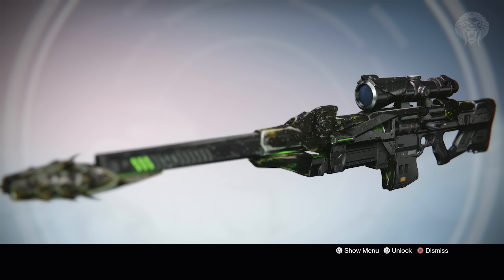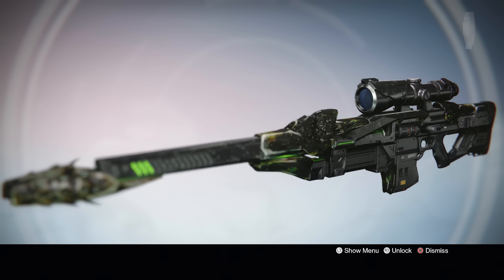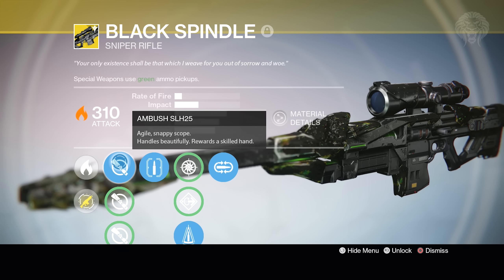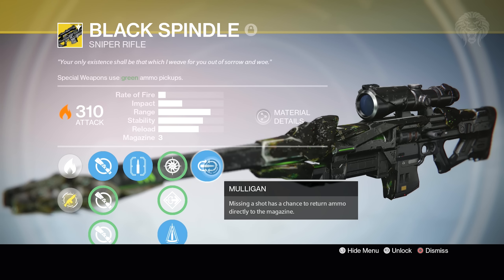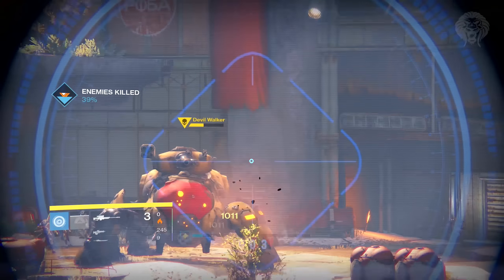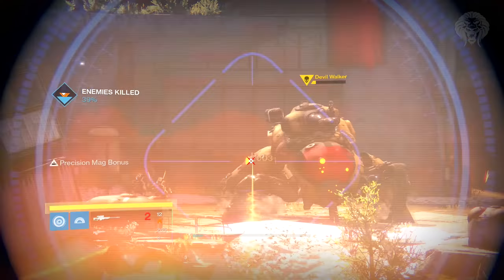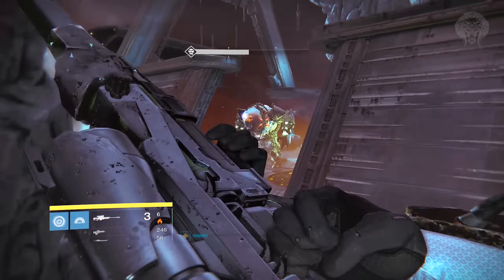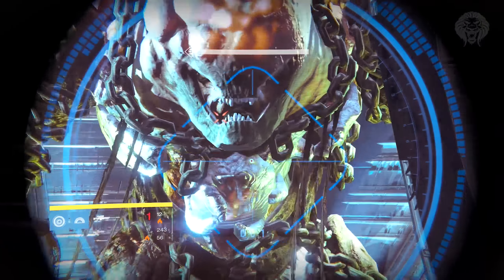Destiny: BLACK SPINDLE GAMEPLAY! New Exotic Sniper Rifle Fully Upgraded (The Taken King Exotics)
Destiny Black Spindle Gameplay! Using The Black Spindle Exotic Sniper Fully Upgraded In PvE

Keep Up to Date With Me & My Future Destiny Videos!

In this video we will be looking at the black spindle exotic sniper which is the exotic version of the black hammer sniper from year 1. This is a brand new exotic weapon only recently discovered in the taken king which is more of a secret weapon obtained through he special lost to light heroic mission. This video is focused on just gameplay of the black spindle itself and not how to get it which I made a separate video on.